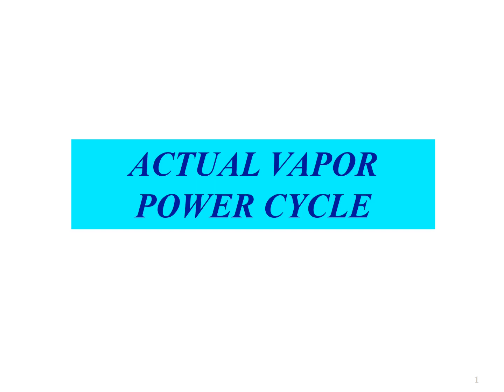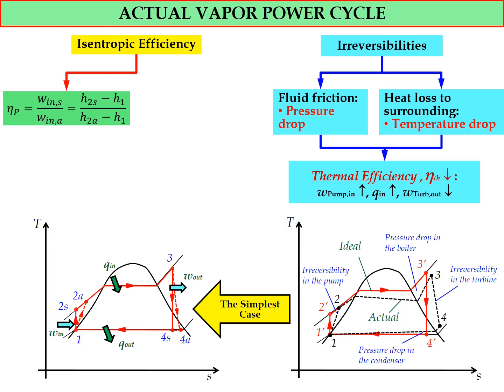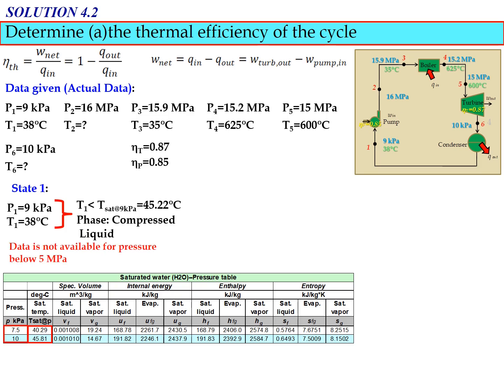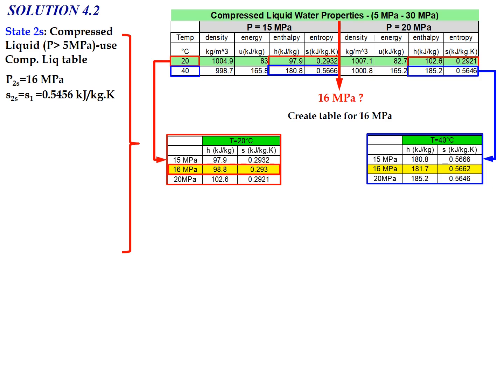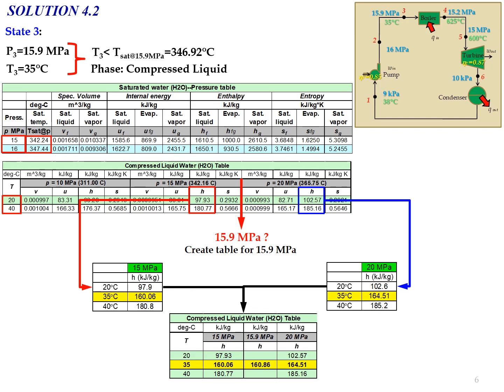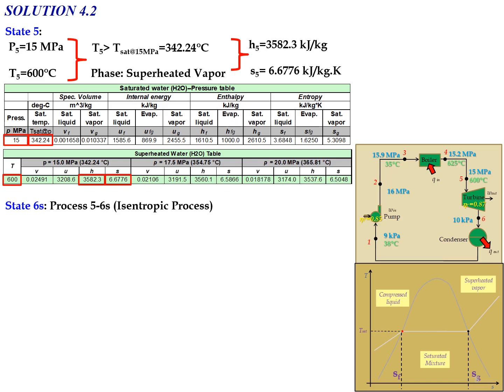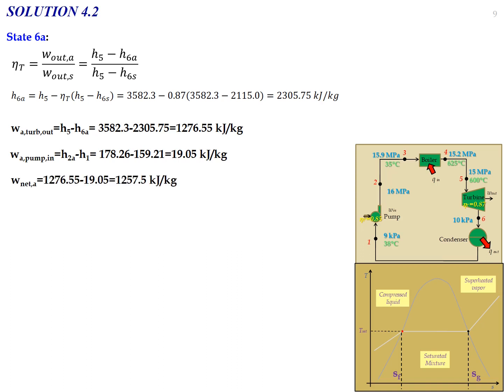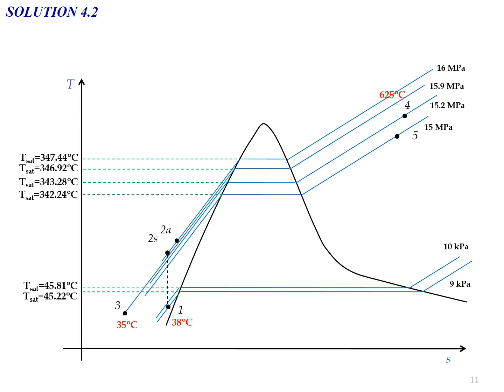CHAPTER 4 STEAM TURBINE CYCLE PART 3